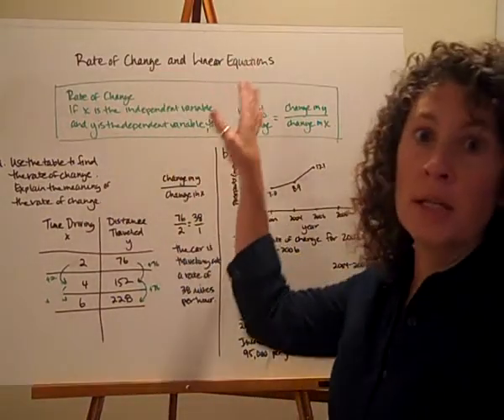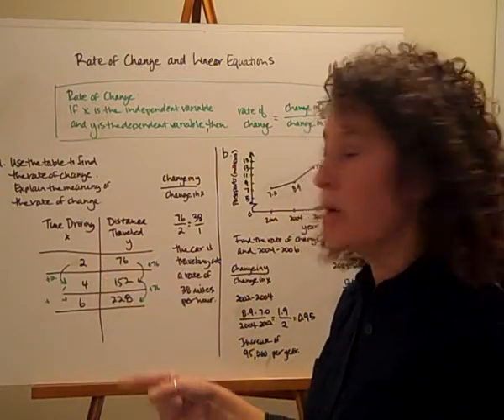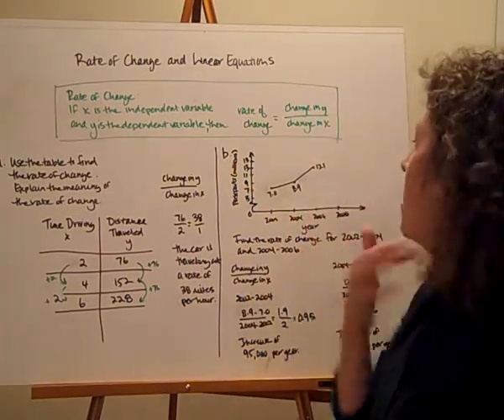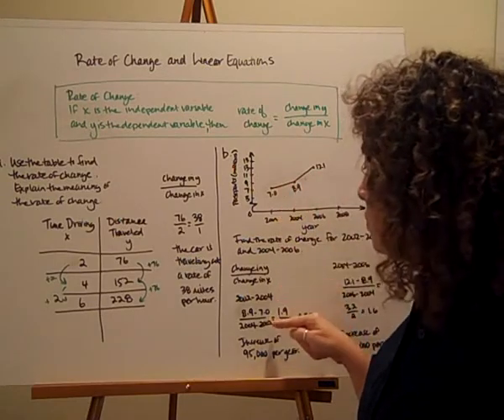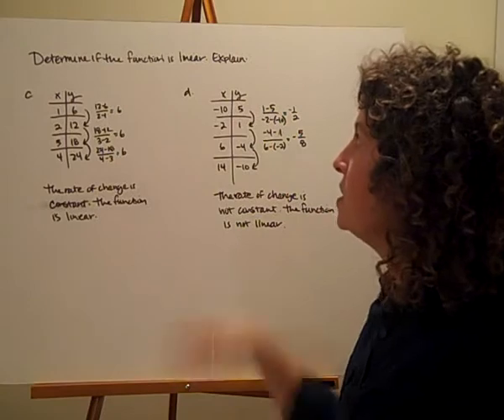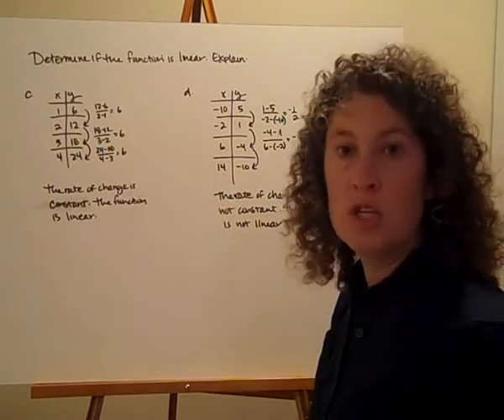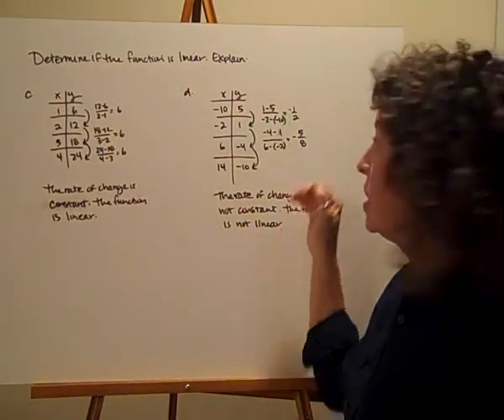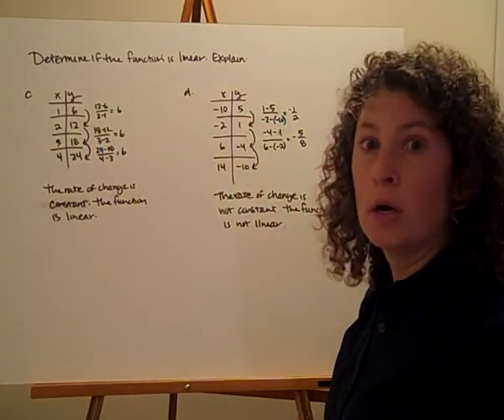3-2a Rate of Change and Linear Equations